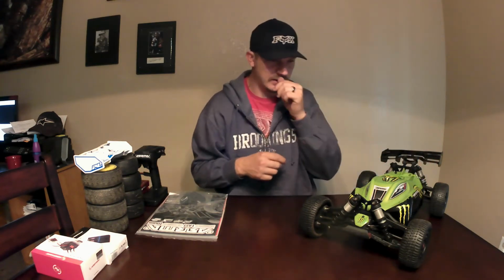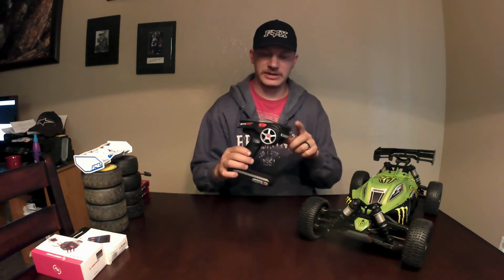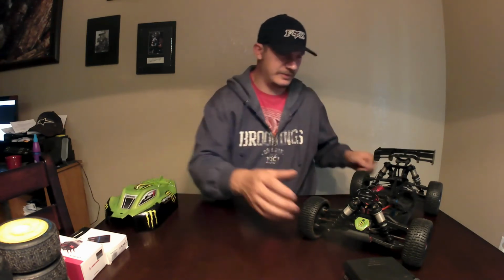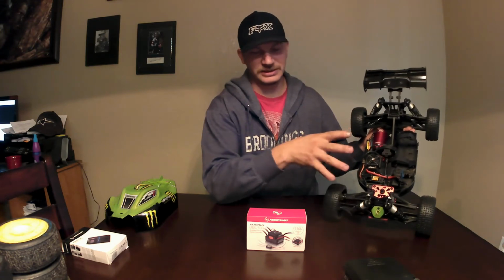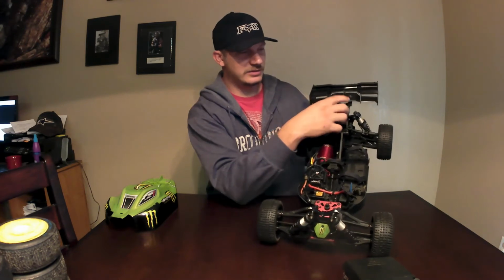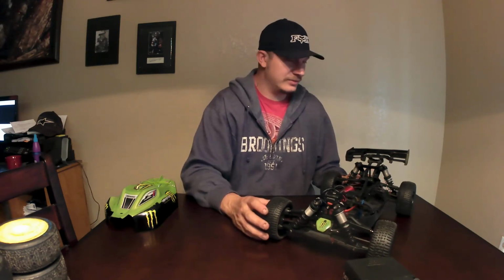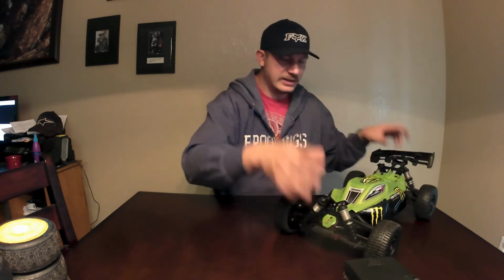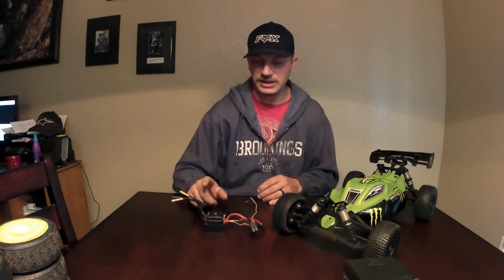My New Rc Arrma Typhon 6S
This is a Video for my new Rc. I go through a over look and talk about what to look for when buying a used Rc. Enjoy!